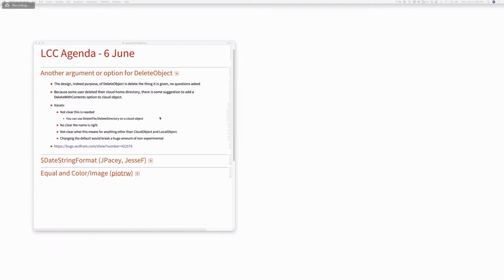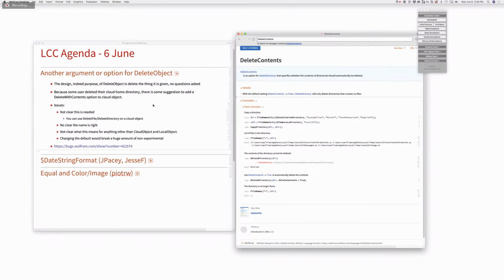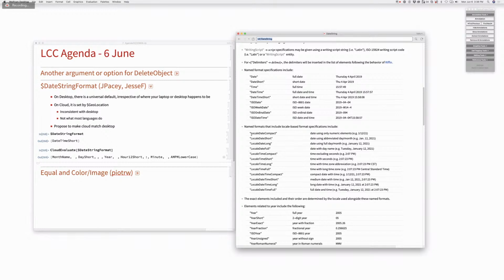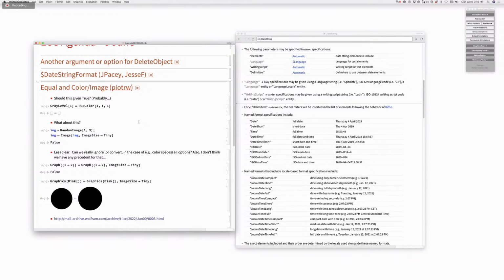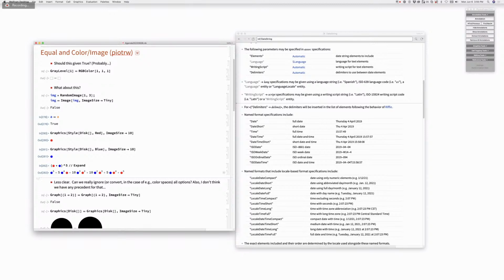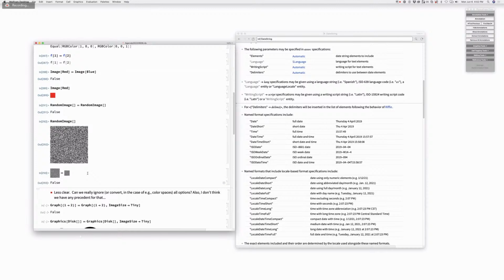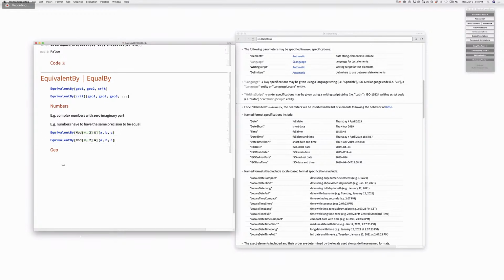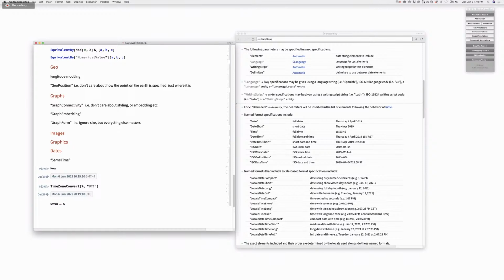Live CEOing Ep 613: Language Design in Wolfram Language [$DateStringFormat & Color Comparing]